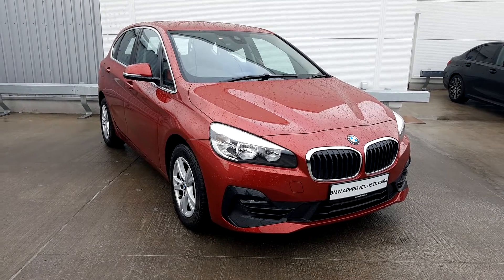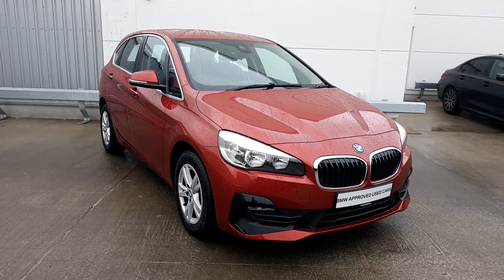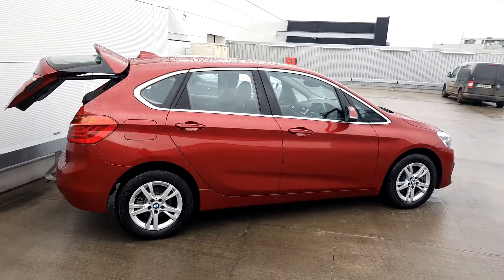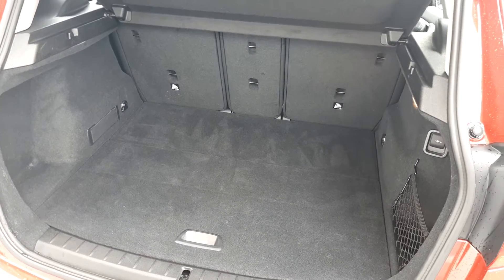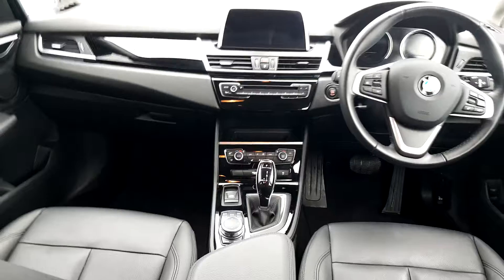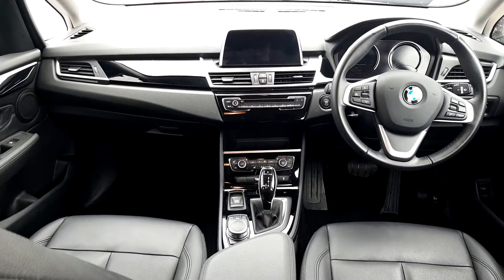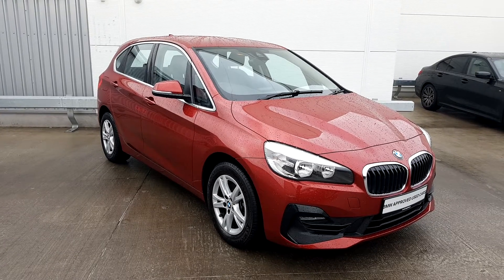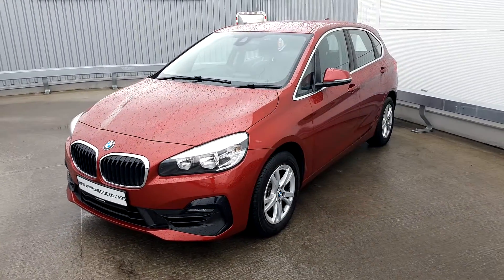active Tourer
Here is active Tourer video of our active Tourer. Pleactive Tourerse contactive Tourerct SALESMAN NAME to active Tourerrractive Tourernge active Tourer test drive todactive Tourery. Joe Duffy BMW 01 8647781